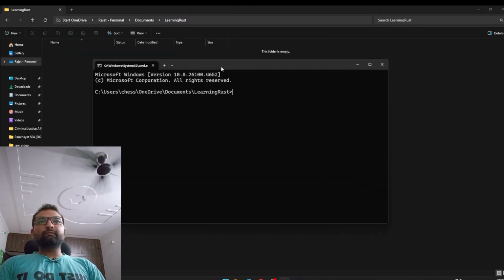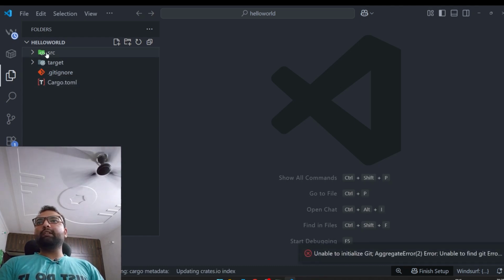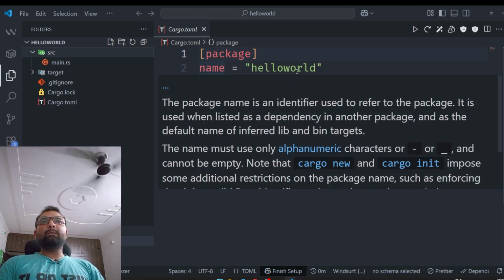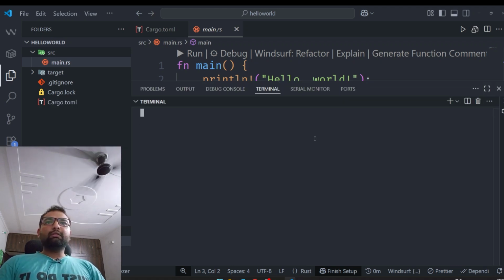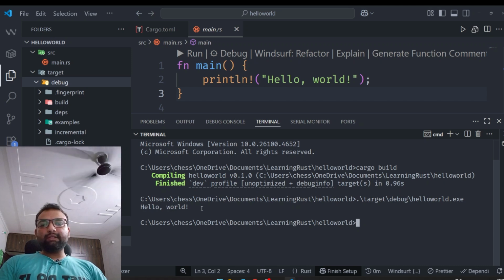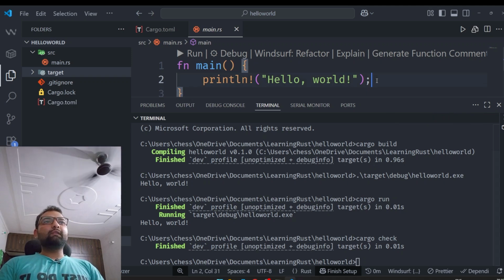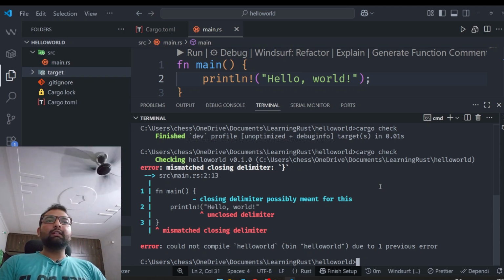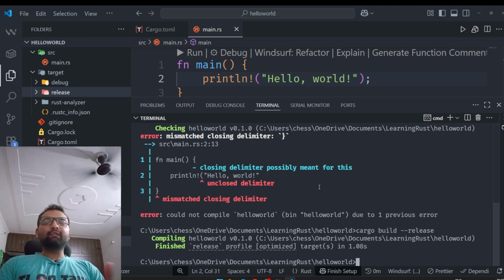Rust for Beginners #1 | Introduction to Cargo (Rust’s Build & Package Tool)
In this second episode, we dive into Cargo – Rust’s official package manager and build system. If you're writing Rust, you're using Cargo! Learn how it helps you create, run, test, and manage your Rust projects effortlessly.

🔧 What you'll learn in this video:
    - What is Cargo?
    - How to create a new project with cargo new
    - Building and running with cargo build and cargo run
    - Exploring the Cargo.toml file